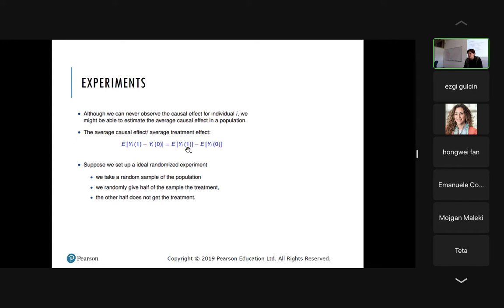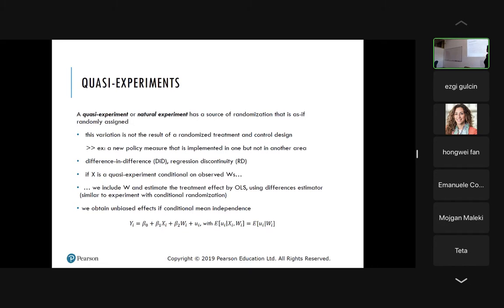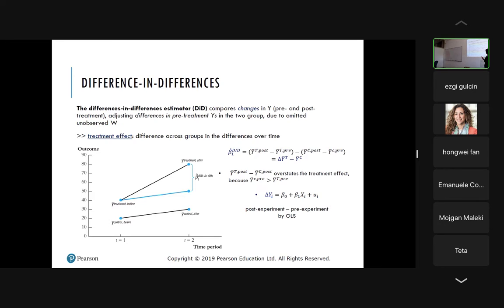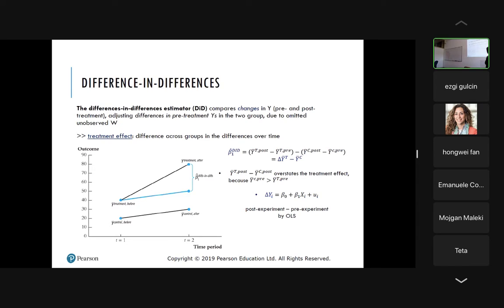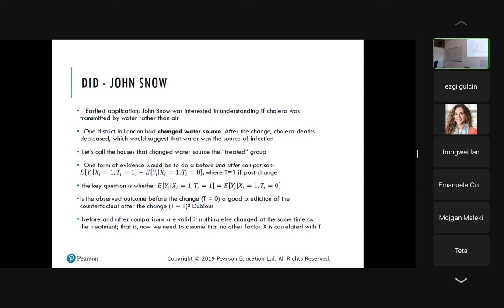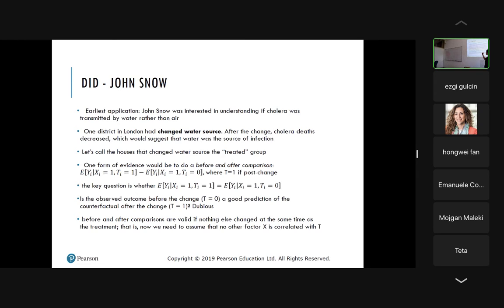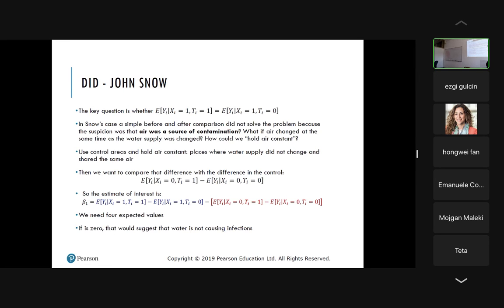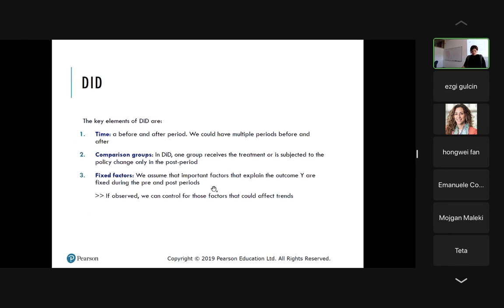econ 19 mayıs